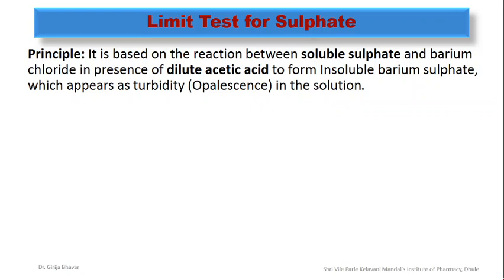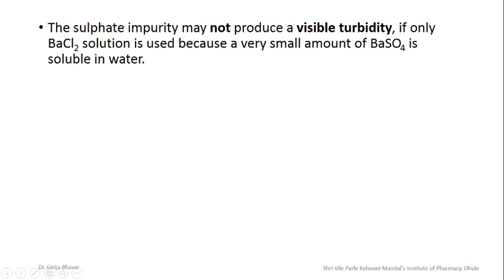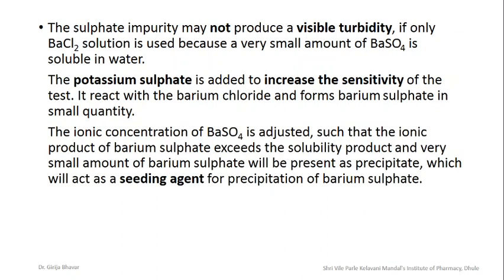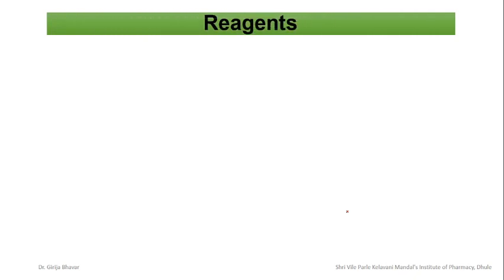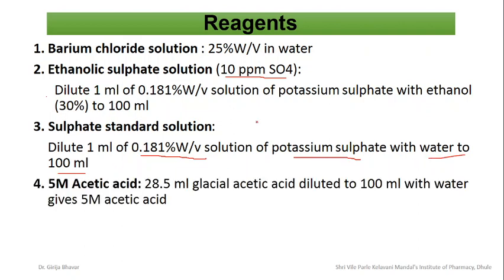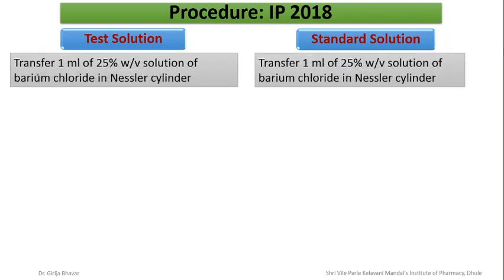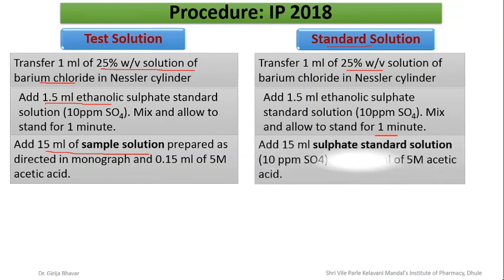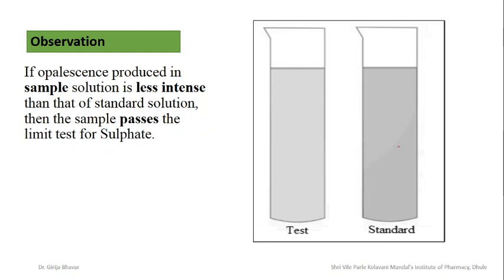Limit Test for Sulphate